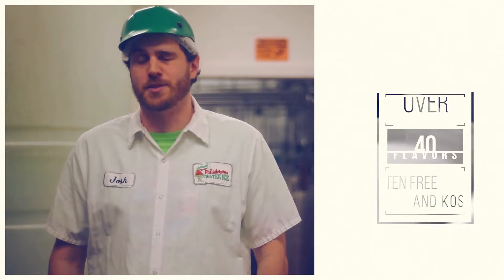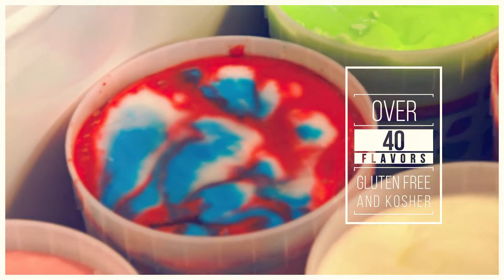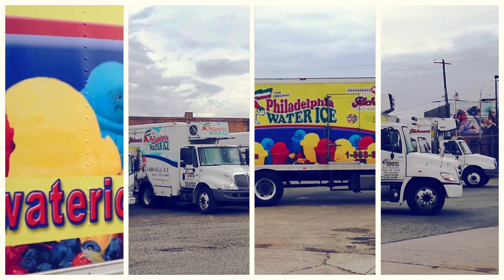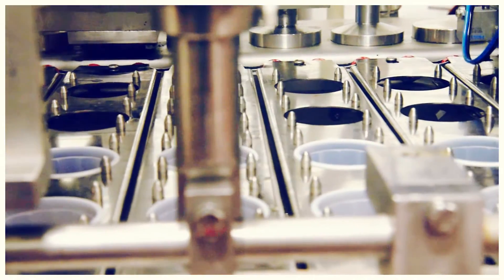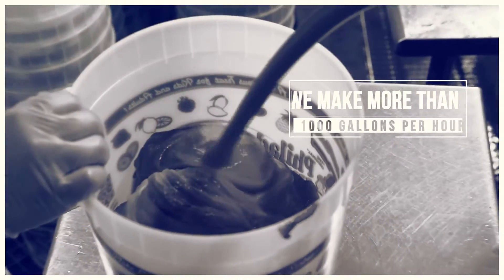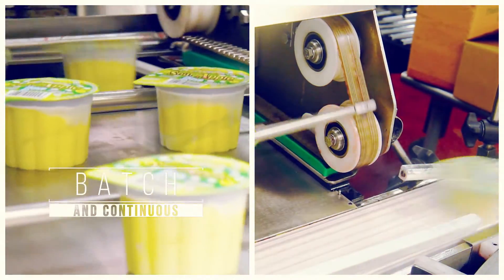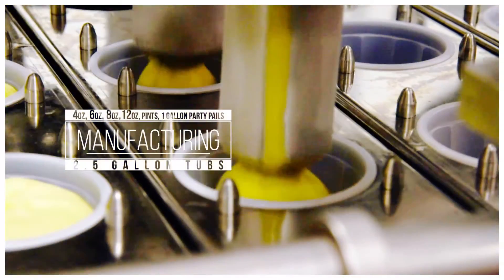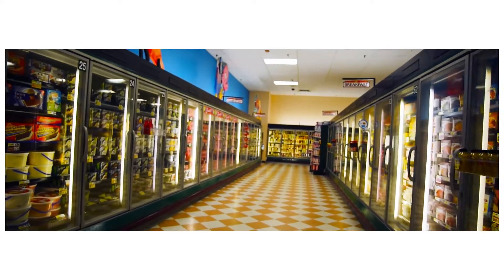The Philadelphia Water Ice Factory Introduction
The Philadelphia Water Ice Factory